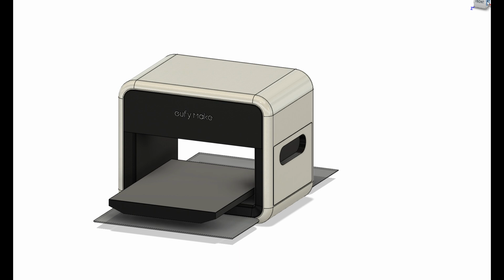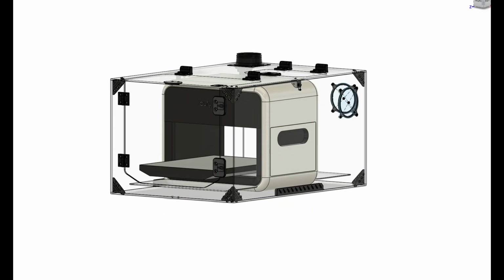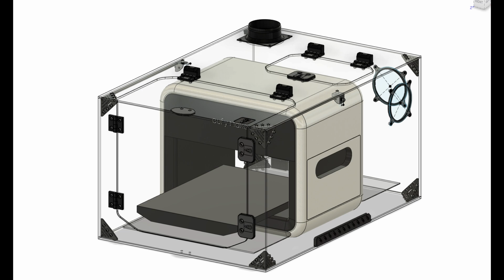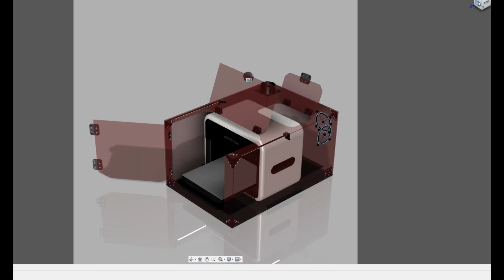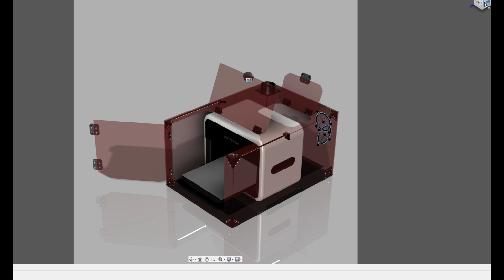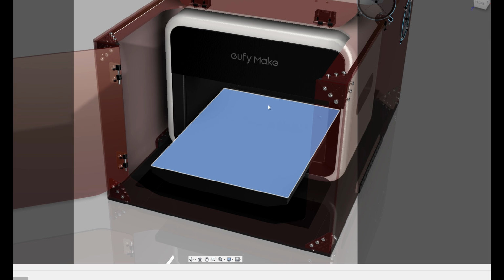Eufymake e1 Enclosure by Clearview plastics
Clearview Plastics designs and builds enclosure in Sacramento California with quality and user experience in mind. Our enclosures are tailor fit, CNC cut, and offer accessories to get a better 3D printing experience.

Our 3D printer enclosures are built to spec and customizable. We work with a variety of clients from individual makers, school, universities, and large business.